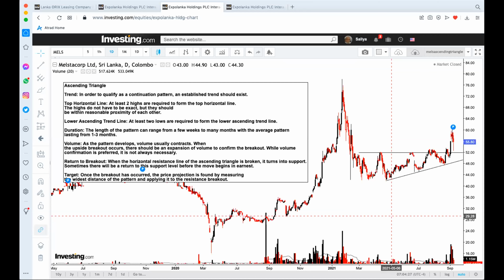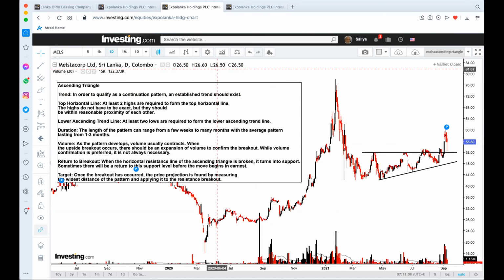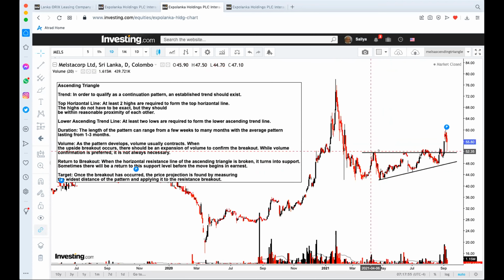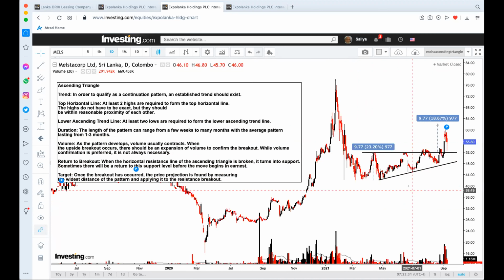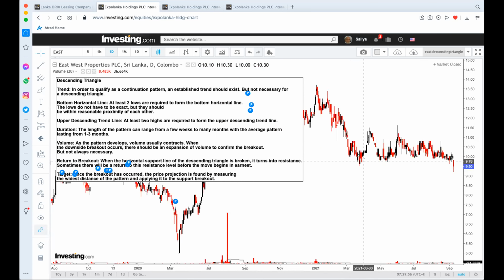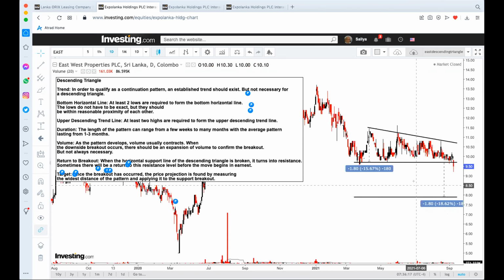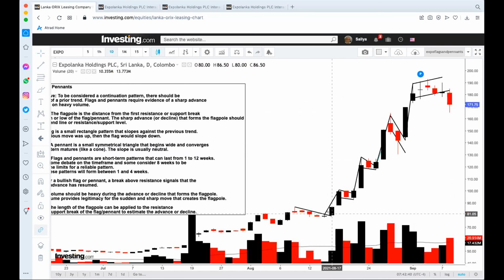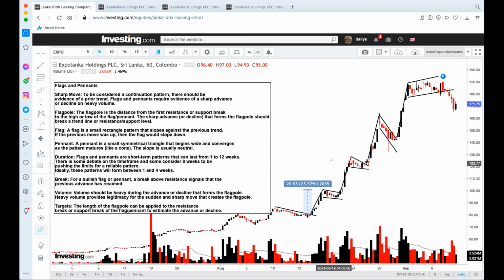Introduction to Fundamental and Technical Analysis session 13 by Charitha and Saliya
We continued our Introduction to Fundamental and Technical Analysis with our thirteenth session for this week.